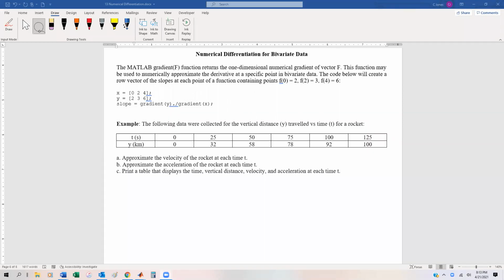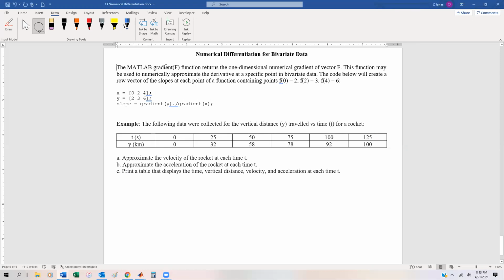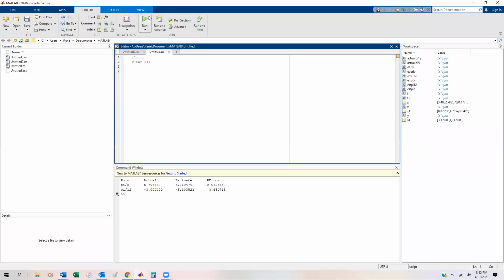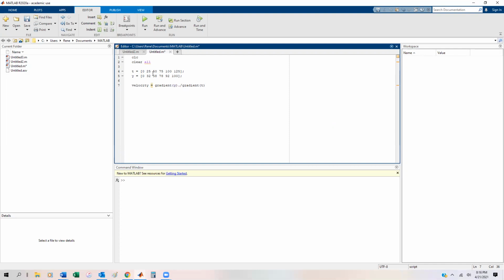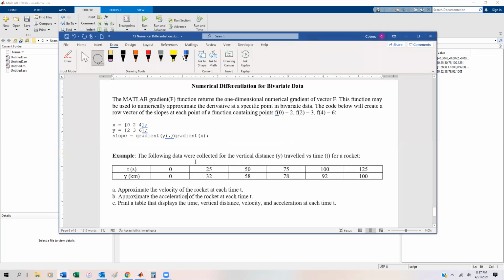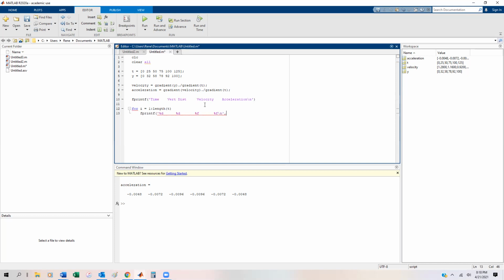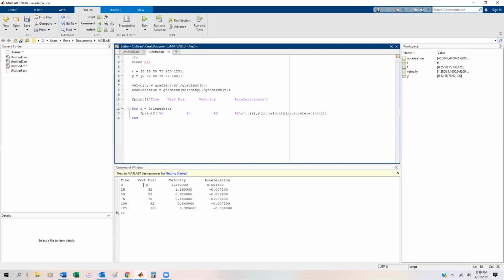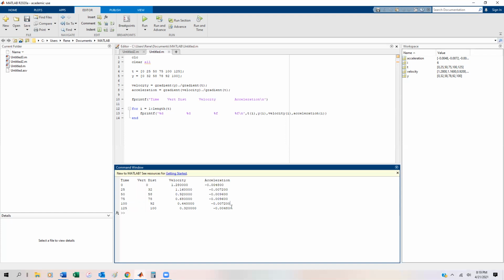13 8 Numerical Differentiation